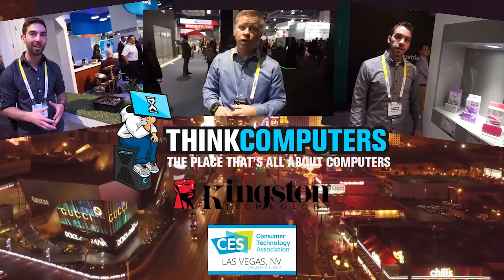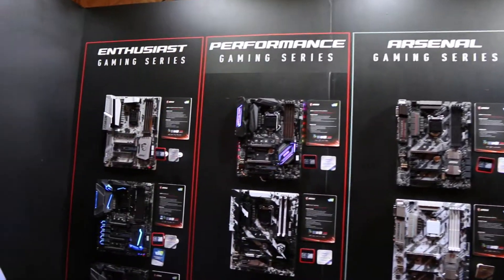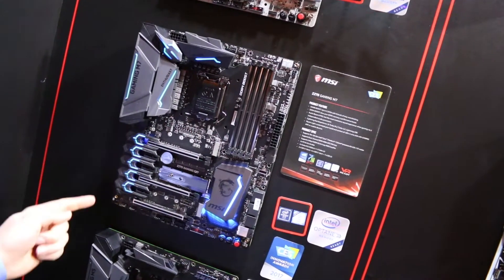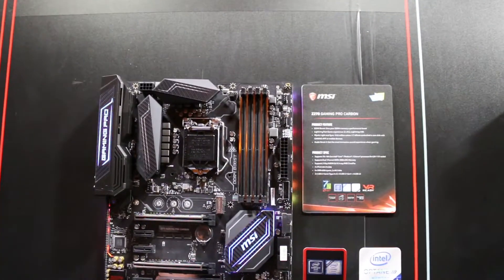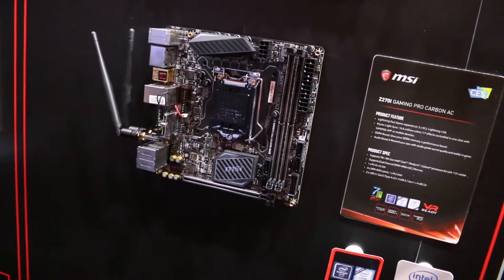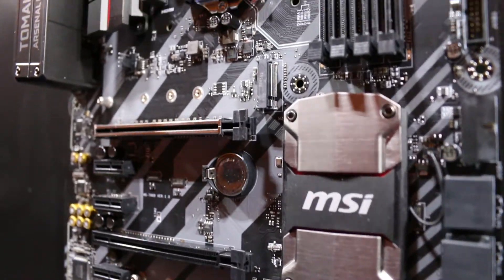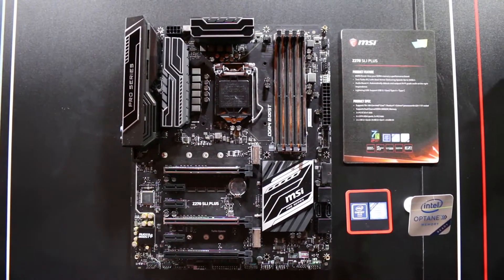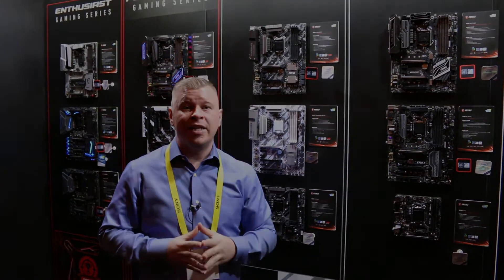MSI's Z270 Motherboard Lineup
MSI's Z270 Motherboard Lineup!  Full Coverage Article